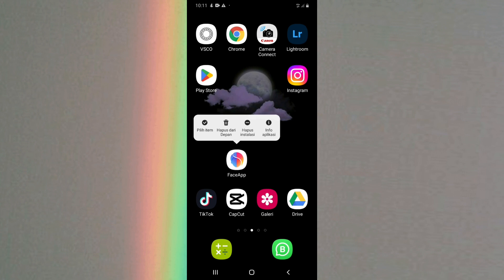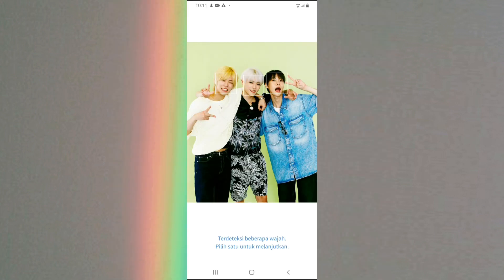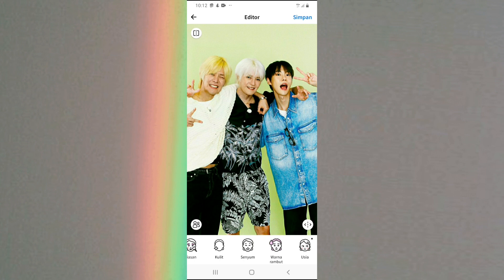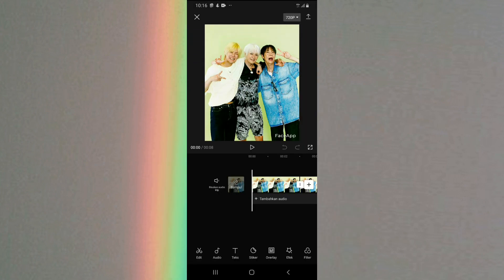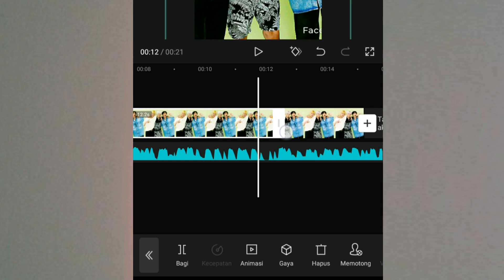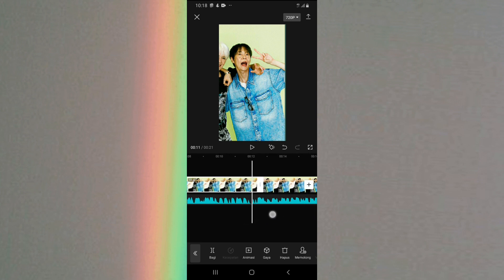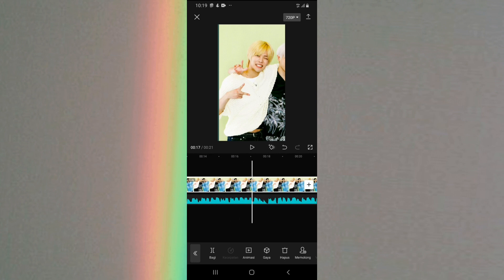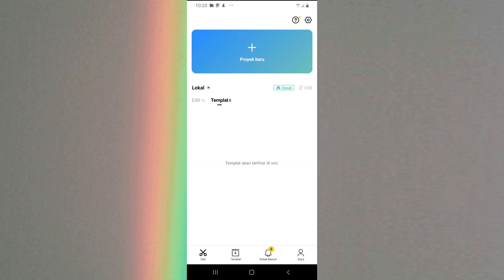Cara Edit Video Trend Wajah Tua atau edit Foto jadi tua di Capcut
Di video kali ini aku bakalan share tutorial trend video wajah tua di capcut. Disinu aku bakal kasih tau cara edit foto jadi tua lebih dari satu wajah atau di foto bersama.

Jika ada hal yang ingin ditanyakan silahkan comment di bawah atau kalian juga bisa tanya via DM instagram aku ya 😉